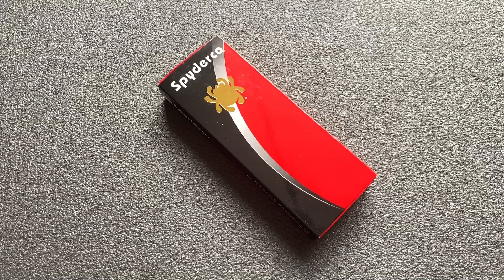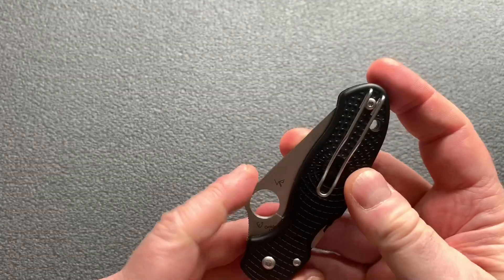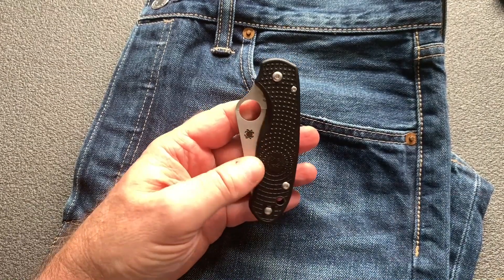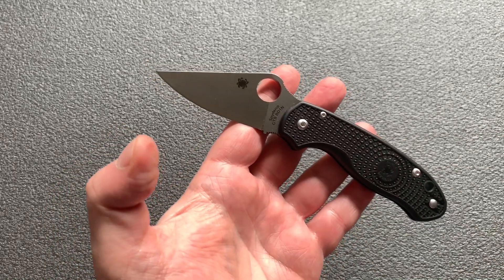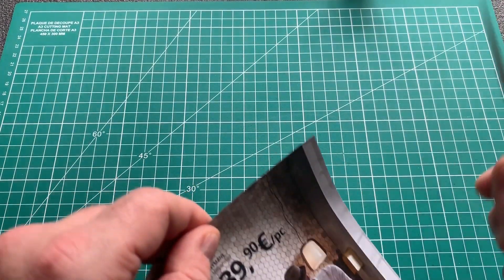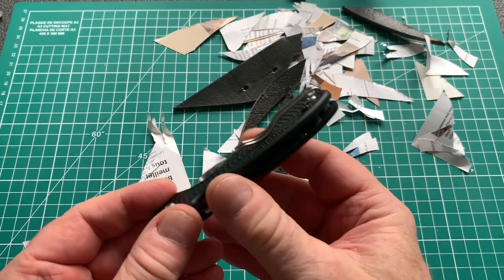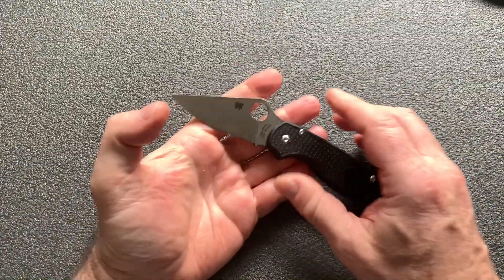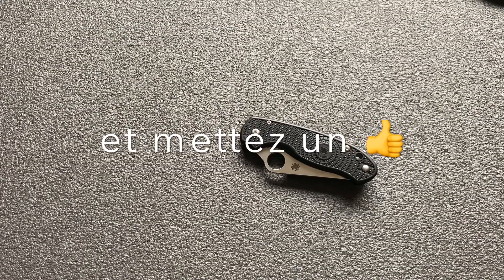Spyderco Para 3 "Lightweight" l’EDC à porter sans modération !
Ce Spyderco "Paramilitary 3 Lightweight"  est à mon avis le "prêt à porter" idéal.
Normal c'est la Fashion Week en ce moment à Paris (rien à voir mais bon ... ).

⚠️ Je précise que les poivrons, tomates et saucisses utilisés dans cette vidéo se sont portés volontaires.

🚫 Déconseillé au moins de 3 ans

🔹 Un grand remerciement à toute l'équipe de tournage qui a travaillé d'arrache pieds jour et nuit pour me permettre de faire cette vidéo.

🔹 Je précise qu'aucun arbre, légume, morceau de bois ou être humain n'a été maltraité au cours de cette vidéo en dehors des conventions internationales.

🔹 L'usage de pansements adhésifs étant très réglementé je vous conseillerai de vous renseigner avant d'en utiliser. (nan je déconne)

⚠️ L'abus de mes vidéos peut créer une dépendance, si cela se produit appeler 🆘ADDICTIONS

LGDL